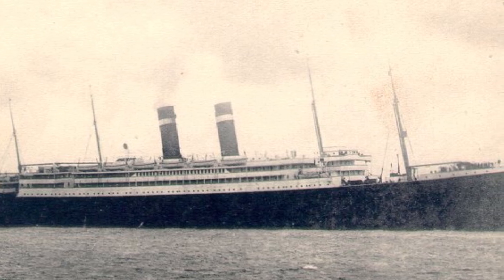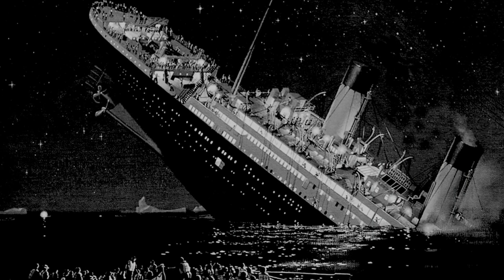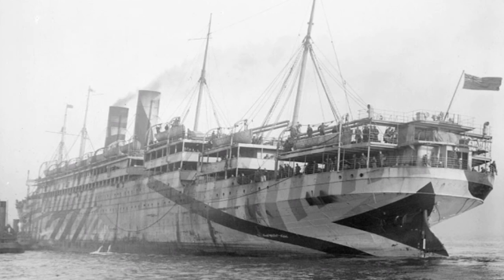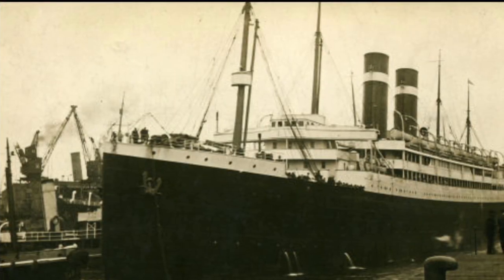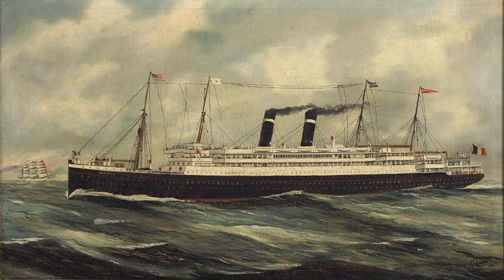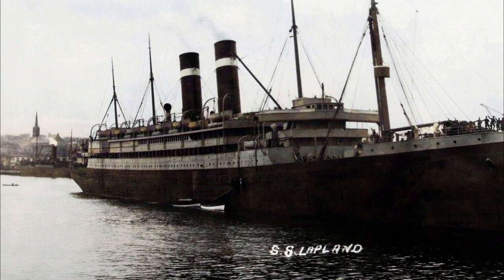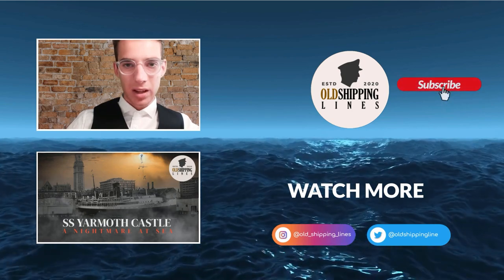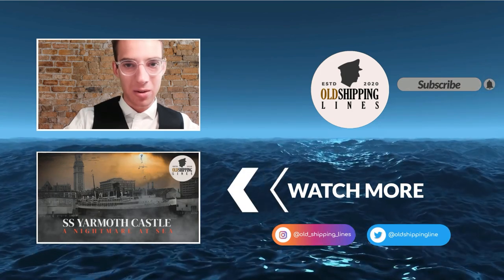The Story Of The SS Lapland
hello everybody and welcome back to a new video in this one we talk about the complete life of the red star linner the SS Lapland  I just want to take a moment to express my gratitude for your support and engagement in the comments section. Your feedback, thoughts, and suggestions are incredibly valuable to me, and I love hearing from you all. Additionally, if you have any particular ships you would like me to cover in the future, please share them with me in the comments section as well. thank you all and I hope you all enjoy it!